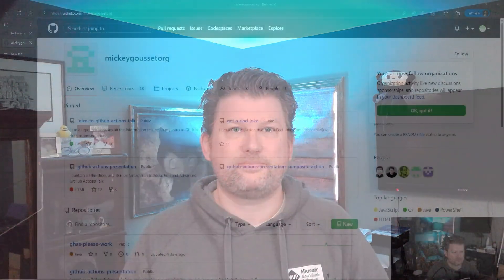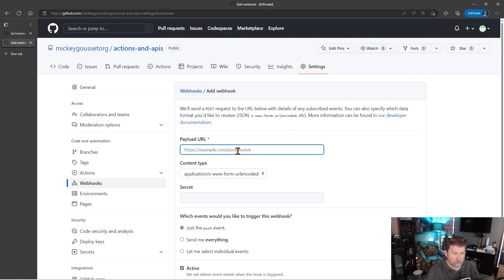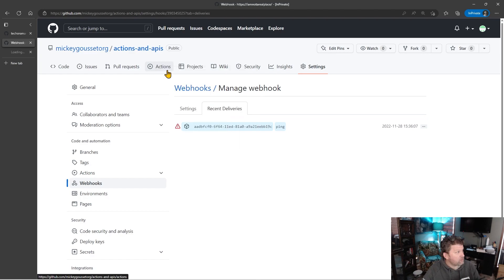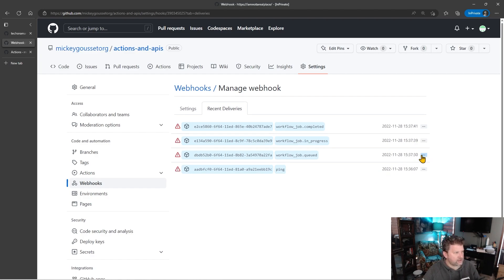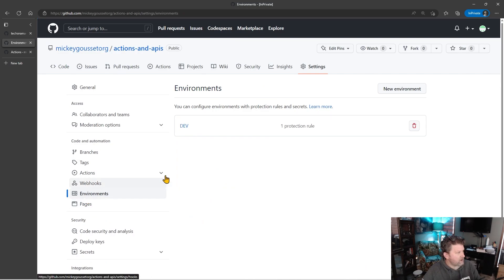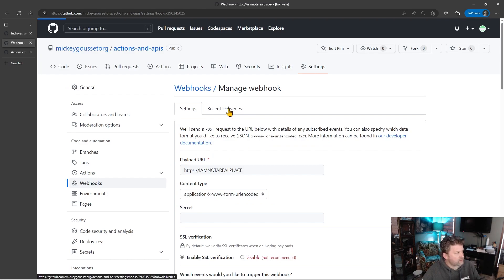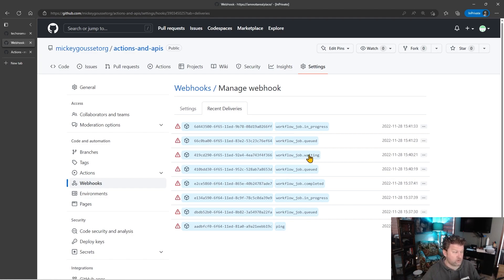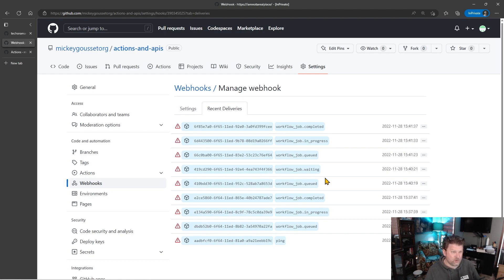The new "waiting" state for GitHub Actions job status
Have you tried to create automation against GitHub Actions, only to find that when a job is waiting on an environment protection rule to complete, that you can't tell what is happening? Then this is the video for you. Come with me as we look at the new "waiting" state in GitHub Actions